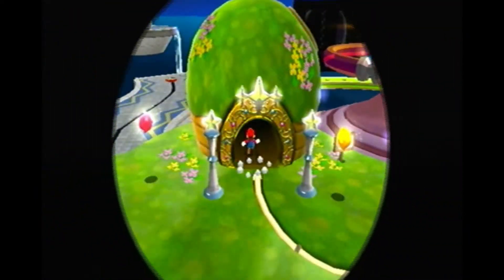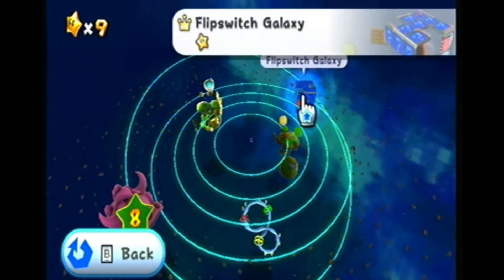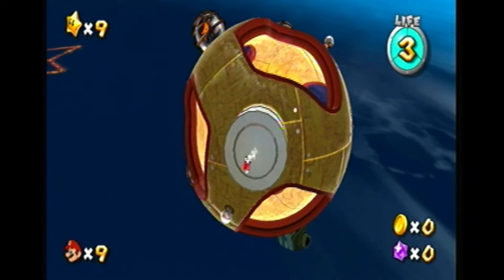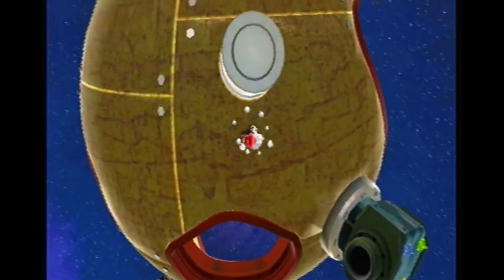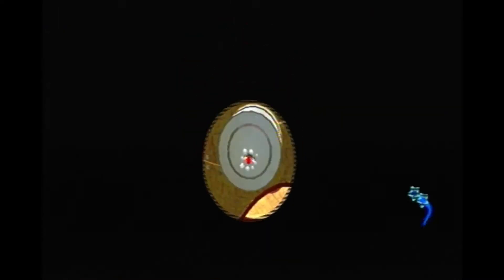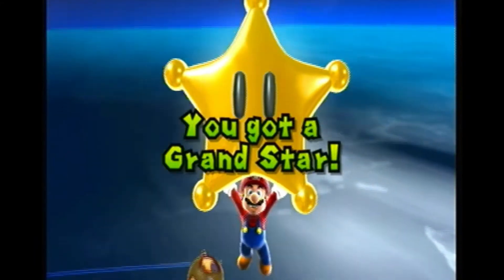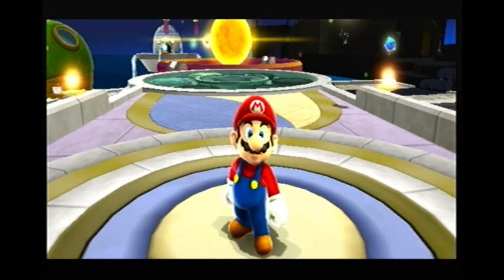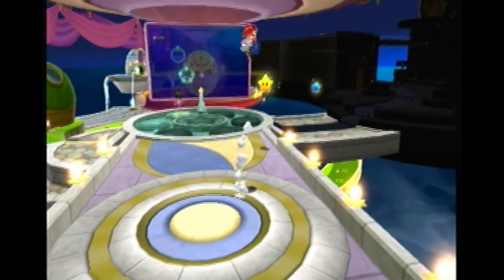8 Super Mario Galaxy Megaleg's Moon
Hey friends! Here is the mini boss Megaleg (I'd call it a mini boss anyway). This is a unique design and is pretty fun to play. It takes a little patience and a little luck (with the bullets) but you can do this! I appreciate you!

~Herschel and Morris

Nintendo owns all of the rights to Super Mario Galaxy.